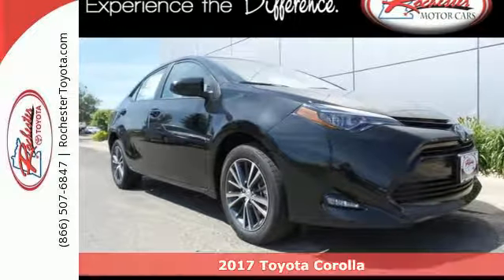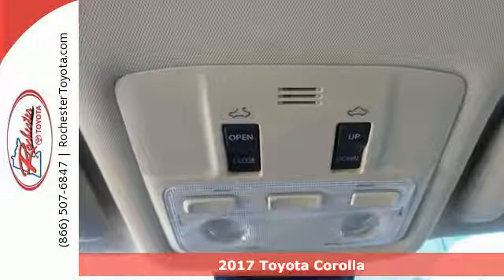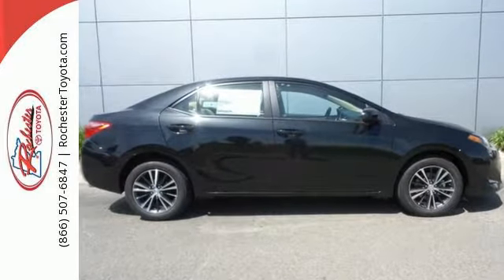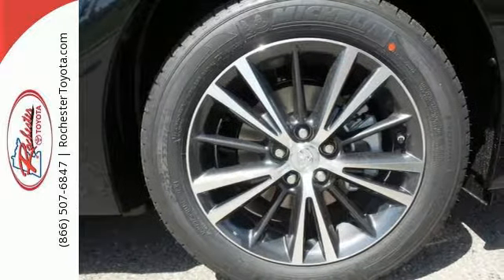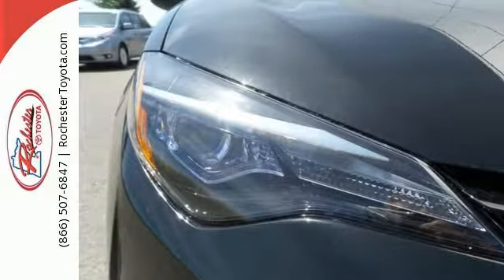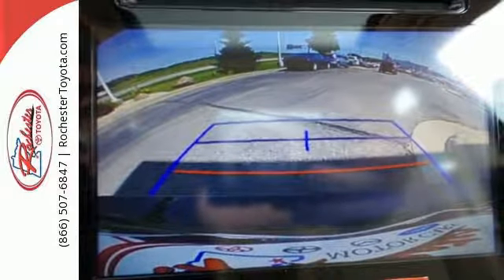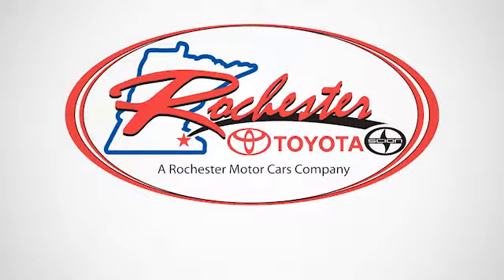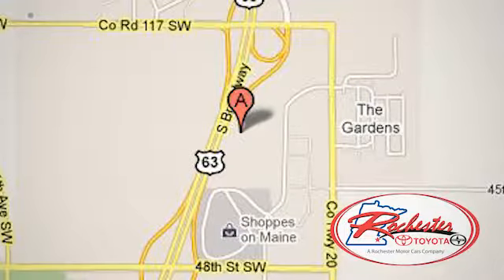New 2017 Toyota Corolla Rochester, MN S15987 - SOLD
Year: 2017
Make: Toyota
Model: Corolla
Trim: LE
Engine: 1.8L I4 DOHC Dual VVT-i
Transmission: CVT
Color: Black
Interior: Fb01
Stock #: S15987
VIN: 2T1BURHE8HC933602
2017 Toyota Corolla 4D Sedan 1.8L I4 DOHC Dual VVT-i FWD LE Black Sand Pearl Recent Arrival! 28/36mpgbrbrAwards:br * 2017 IIHS Top Safety Pick+ Reviews:brbr * Backseat is roomy enough for adults; the LE Eco's high fuel economy; a lot of standard equipment and safety features for the money; smooth ride quality on the highway and in the city. We look forward to earning your business.

Address:
4365 Canal Place Southeast